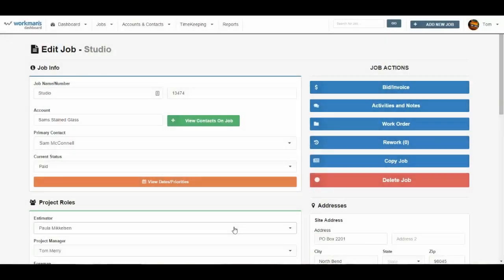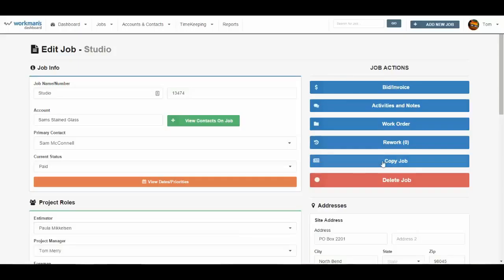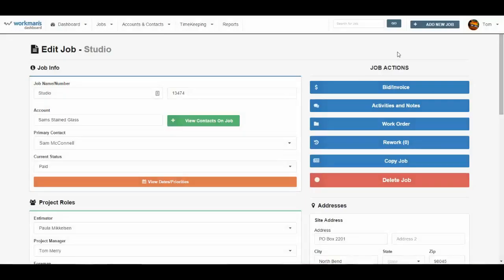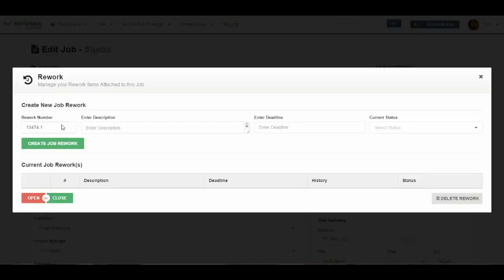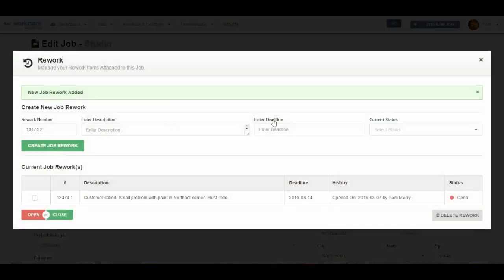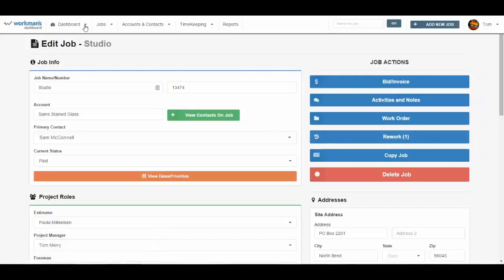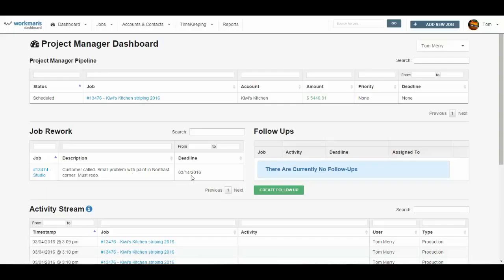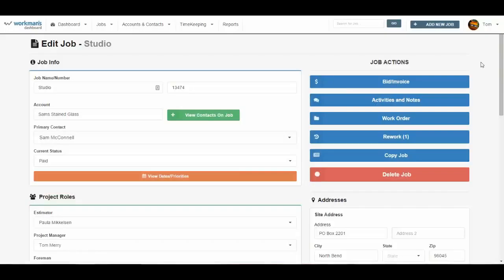Workman's Dashboard Tutorial -- Rework Functionality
In this video tutorial, we explore how to track and manager rework in the Workman's Dashboard app for specialty contractors.